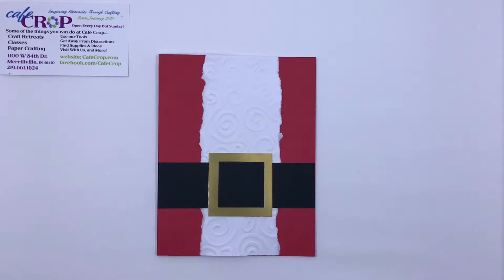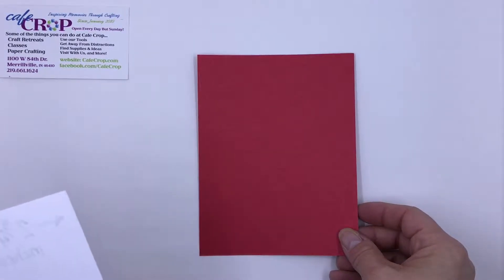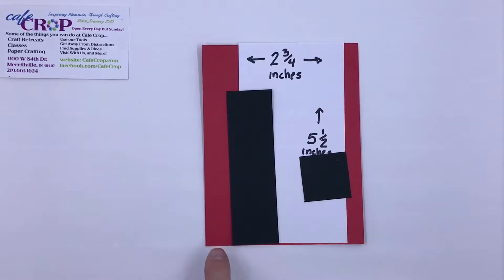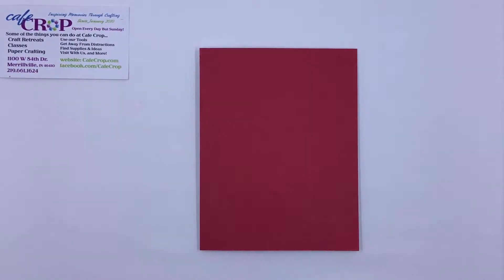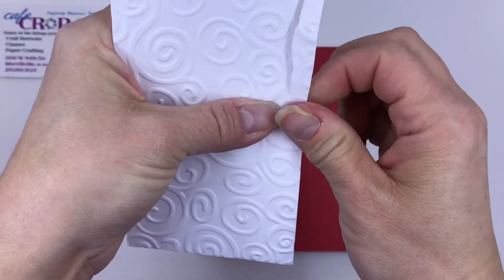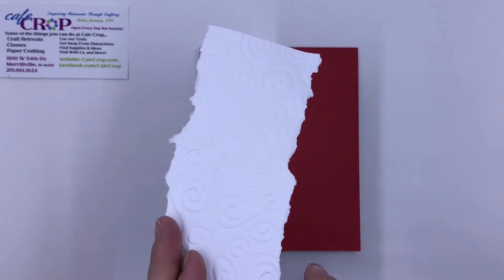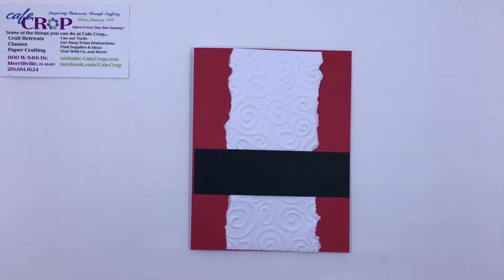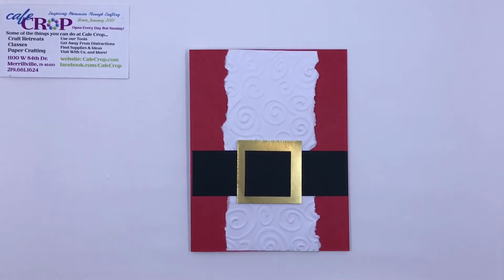Santa Card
Make a fun Santa theme card - great for a gift card, hostess gift or just to send a fun note to a friend.